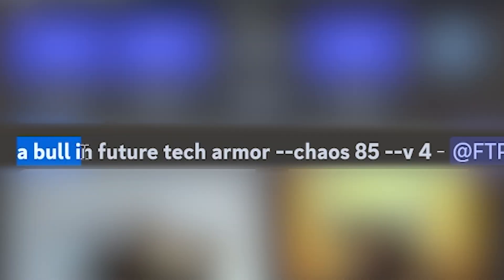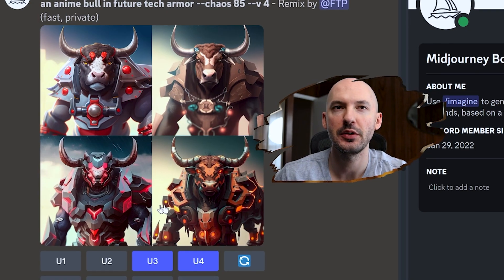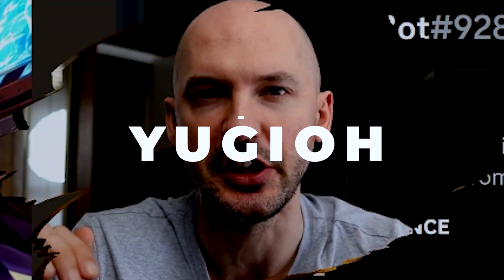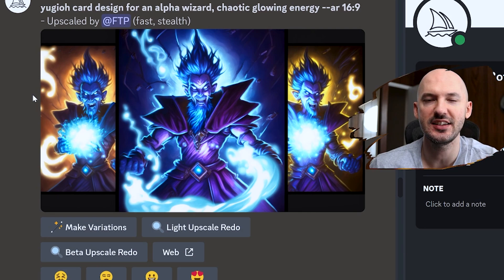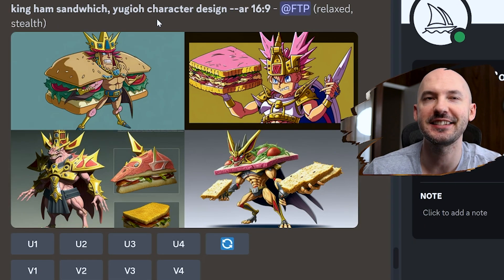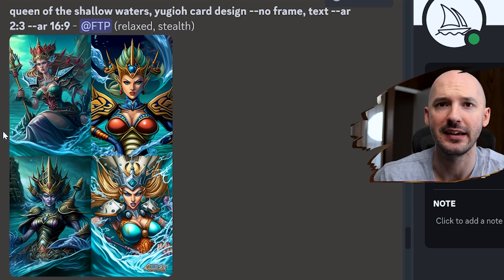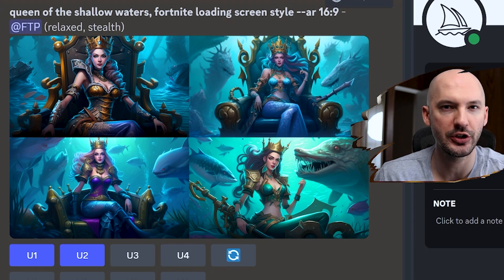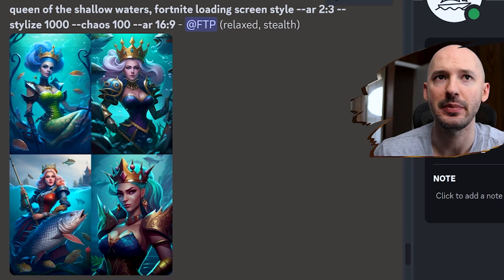3 Prompts for Amazing Characters in Midjourney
I got like 3 and a half tips for you! Check out how I use the remix feature to change up the look of a picture and then take a note of the 2 other words I use to generate some sweet characters in Midjourney. Tips and Tricks for you all